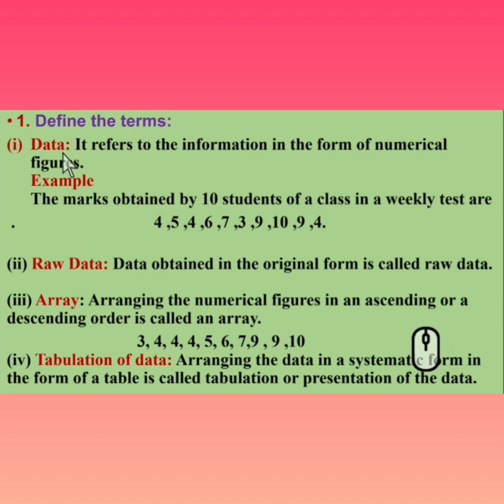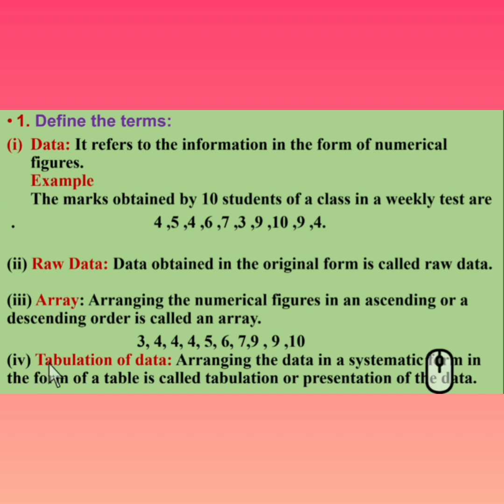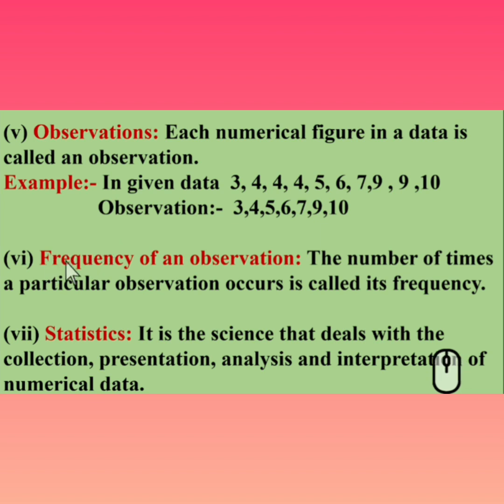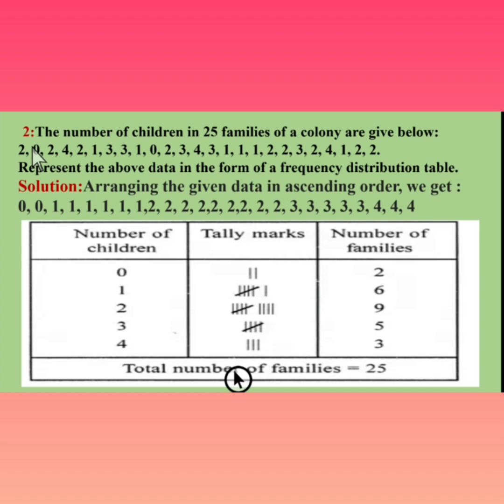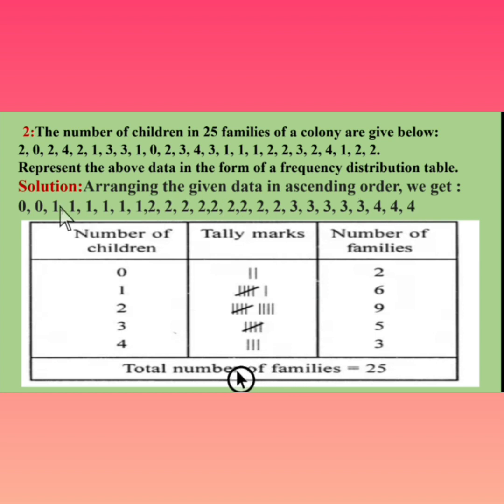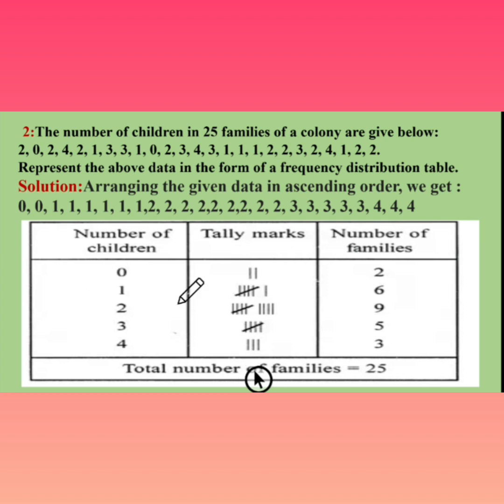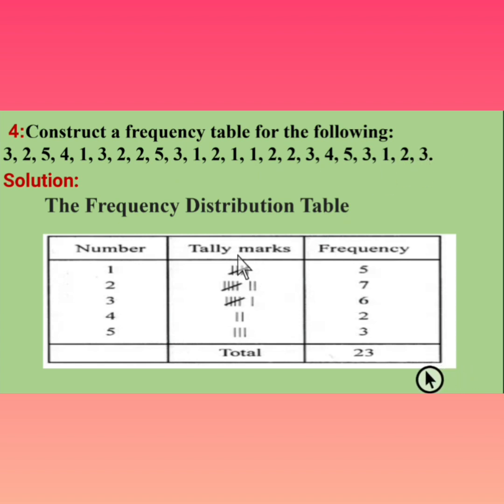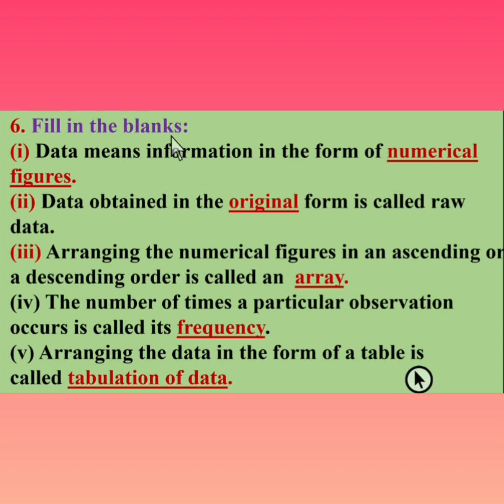6th chapter 22 (Data Handling)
Exercise 23 (R.S.aggarwal) Solutions